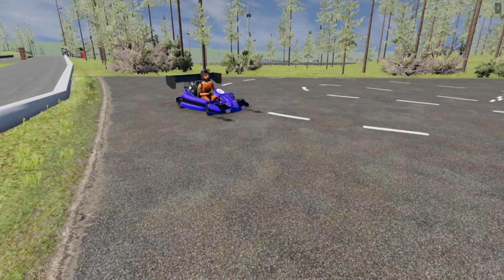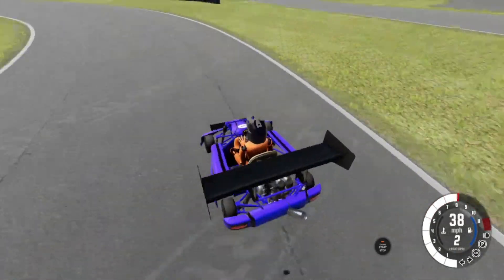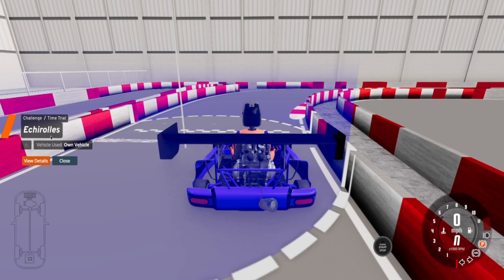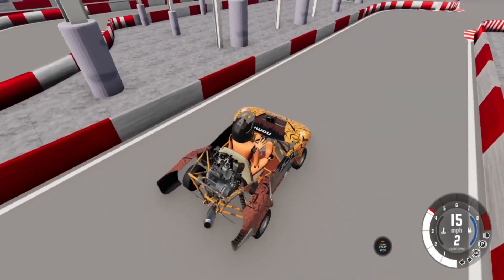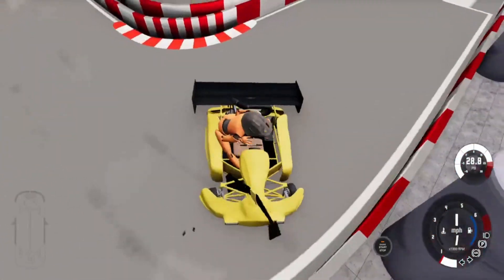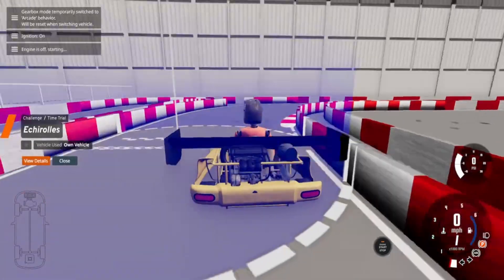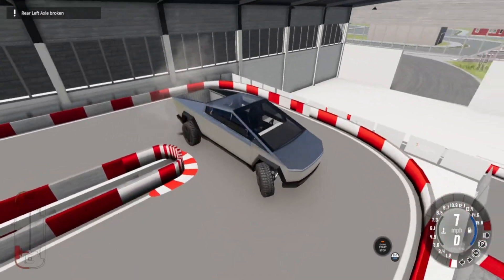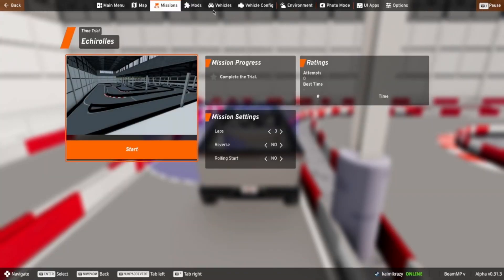BEAMNG IN A GO-KART TRACK! | BeamNG.drive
In this video I played BeamNG.drive at a Go-Kart track and messed around with some cars as well!

Credits:

@BertGaming - Helped with the editing!

Buddy Danny for also helping (secondary editor)